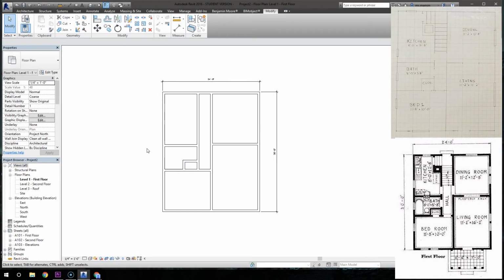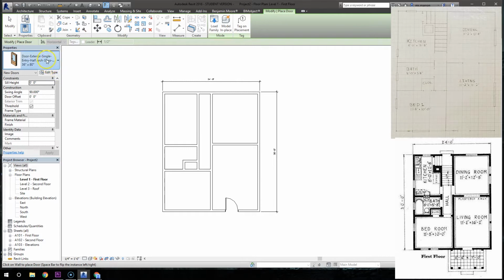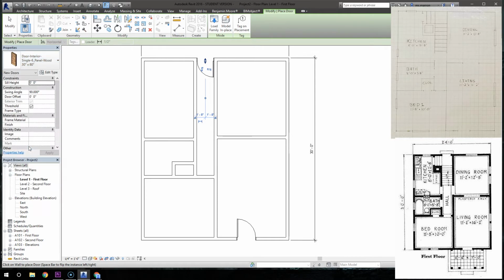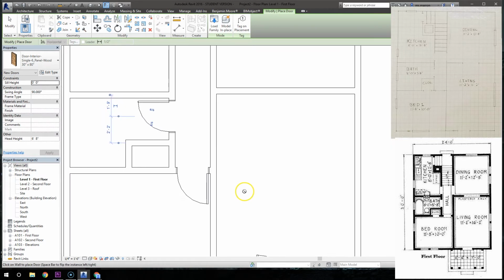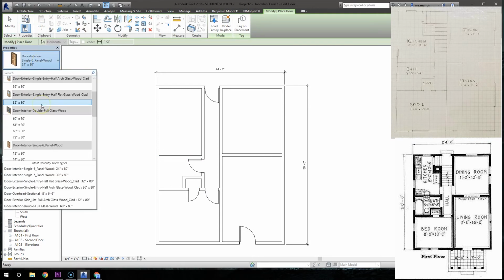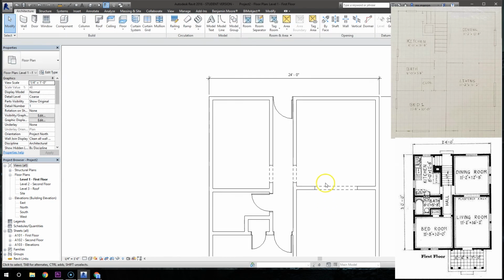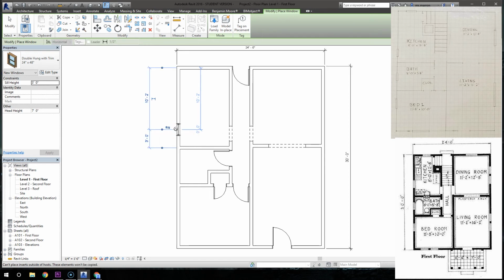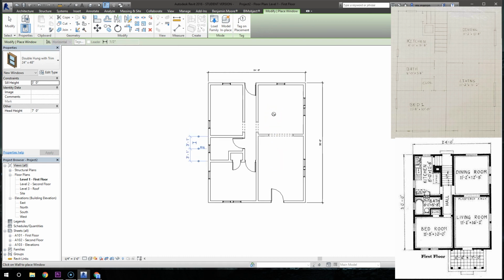Demo 3 Doors and Windows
This video will demonstrate placing and editing doors and windows into your house.